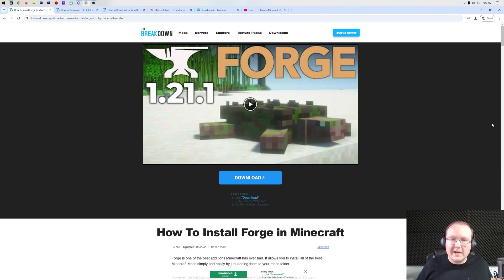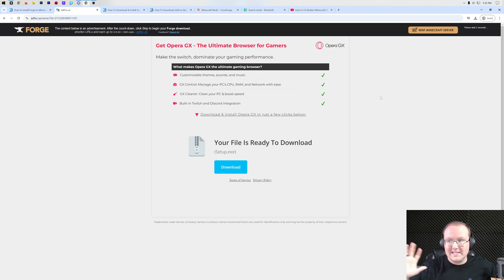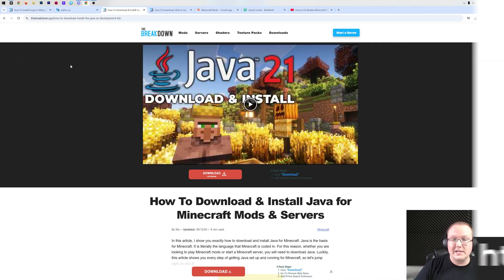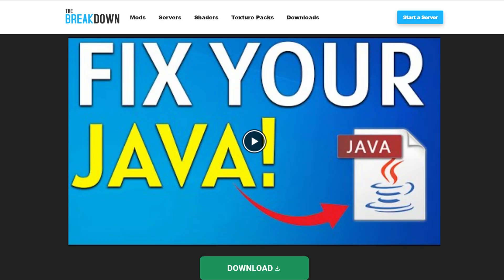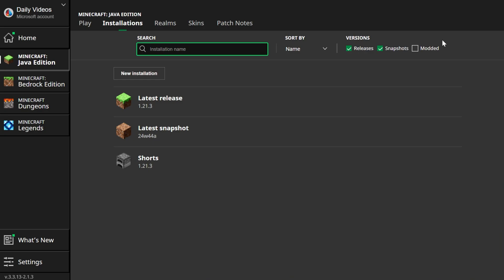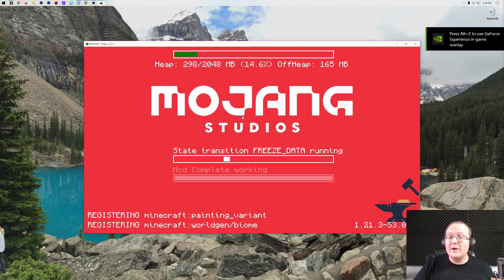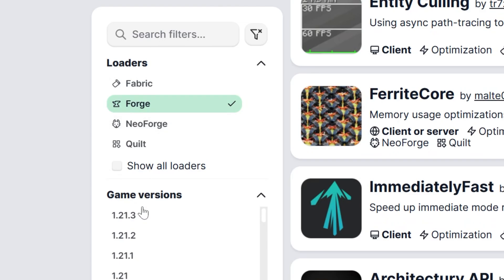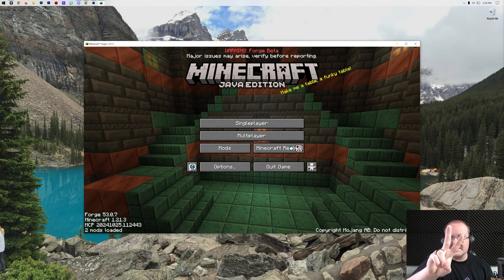How To Download & Install Forge (Minecraft 1.21.3)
Do you want to know how to download and install Forge in Minecraft 1.21.3? If so, this is the video for you! We show you exactly how to get Forge 1.21.3 for Minecraft including how to use Forge mods in Minecraft 1.21.3. That means that you will be playing Minecraft with 1.21.3 Forge mods after this video. Let's dive into it!

About this video: Forge is one of the most popular Minecraft mods loaders for 1.21.3. Some of the most popular Minecraft mods like Journey Map, Biomes O’ Plenty, and even OptiFine. are compatible with Forge 1.21.3 making it mod loader you need to know how to use in Minecraft.

Luckily, you found this video! This is our complete guide on how to download and install Forge for Minecraft 1.21.3. We will show you not only how to download and install Forge 1.21.3 but even were to install Forge mods!

First things first, you will need to download the Forge Installer for 1.21.3. There is a link above to download Forge. That will take you to our in-depth text guide on getting Forge. On this page, click “Download Forge”, and you will go to Forge’s official download page.

On the Forge download page, select 1.21 and 1.21.3 on the left-hand side. Then, click on “Installer” under download latest. That will take you to a page where you need to wait about 10 seconds. After about 10 seconds, a “Skip” button will appear in the top right. Click that, and Forge 1.21.3 will begin downloading.

Now, how do you install Forge for Minecraft 1.21.3? Well, open up the Forge installer you downloaded with Java. If you don’t have Java, there is a guide get getting Java 21 for Forge in the description above.

In the Forge Installer, click on “Install Client” and click “Okay”. Forge 1.21.3 will begin installing. The only reason you would have issues here is if Minecraft or the Minecraft Launcher are open. Make sure both of those are closed or if you have never played Minecraft 1.21.3 before, make sure to play it before installing Forge as you need those files downloaded for things to work.

Once Forge is finished installing, we can move on to playing Minecraft with Forge. To do this, open the Minecraft Launcher, and navigate to the “Installations” tab. There, you will see a “Forge 1.21.3” installation. Play Minecraft using that, and Forge will open.

After you have Minecraft open with Forge, you can install mods. To download Forge mods, you will need to make sure they are for the 1.21.3 Forge mod loader. NeoForge and Fabric mods will work.

Generally, you will download Forge mods from CurseForge or Modrinth. These are trusted places to download mods, and you can filter for the Forge mod loader and 1.21.3. Once you have your mods downloaded, installing them is very easy.

Open up Minecraft using Forge. Then, click on the “Mods” button on the main menu. From there, click on “Mods Folder” in the bottom left. This is where you will install the Forge 1.21.3 mods you want to install. Just drag-and-drop any Forge mods you want into the mods folder.

You will need to restart Minecraft after installing the mods for them to work. Just make sure you are playing Minecraft with Forge 1.21.3 otherwise, your mods won’t work.

With that, you now know how to download and install Forge in Minecraft 1.21.3. If you have any questions about how to use Forge 1.21.3 in Minecraft, let us know in the comments. We will try our best to help you out.

It really helps us out, and it means a ton to me. Thank you very, very much in advance.